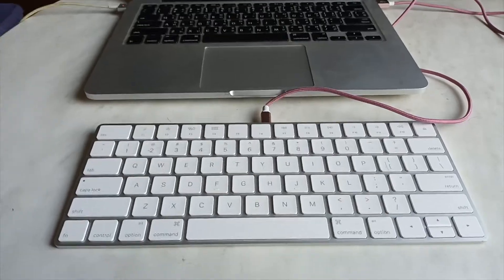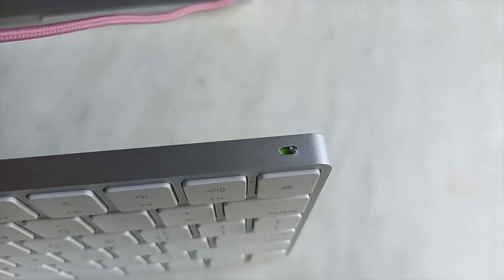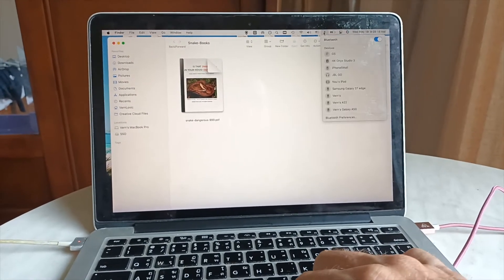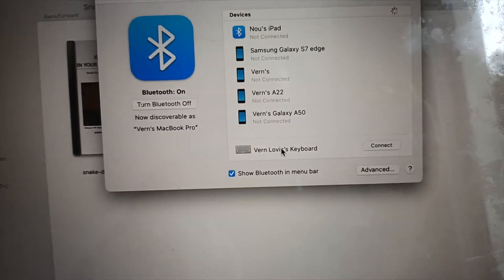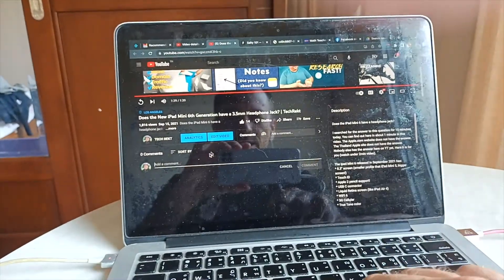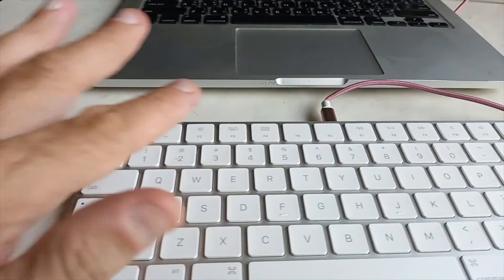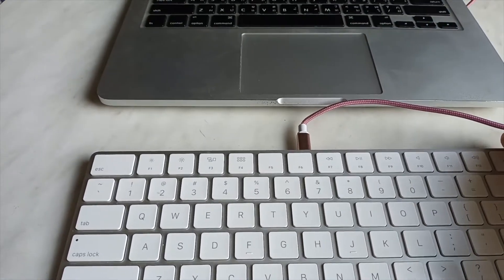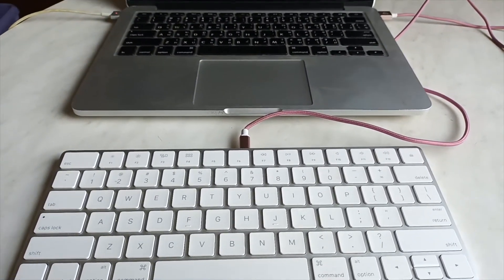Does the Apple Magic Keyboard Connect with 2015 MacBook Pro (Bluetooth)?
Does the Apple Magic Keyboard Connect with 2015 MacBook Pro using Bluetooth Wireless?

I have an older Apple Magic Keyboard that I haven't used since we bought it. I was sure I was going to use it with our IPAD AIR 2, but I never did. Today I wondered - will this Magic Keyboard work with my MBP from 2015?

Here's the result.

✓ 53,000,000+ Views on our Channels